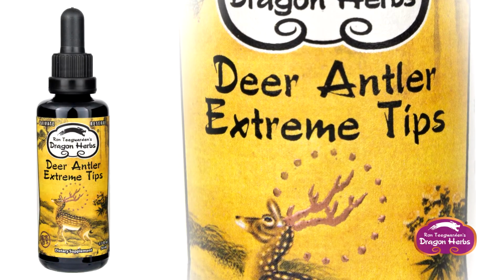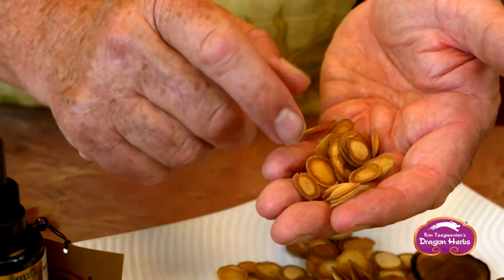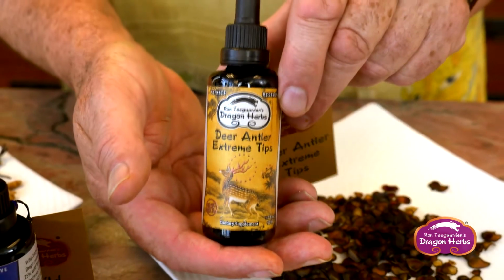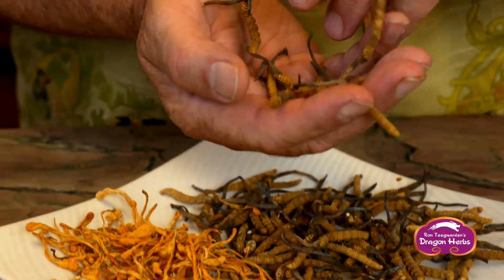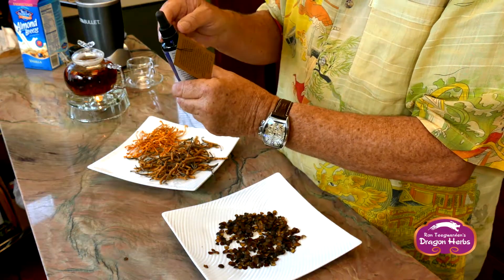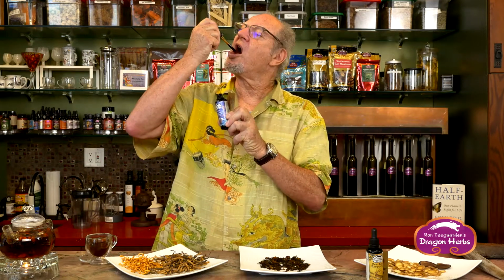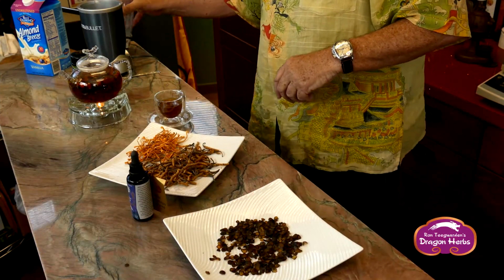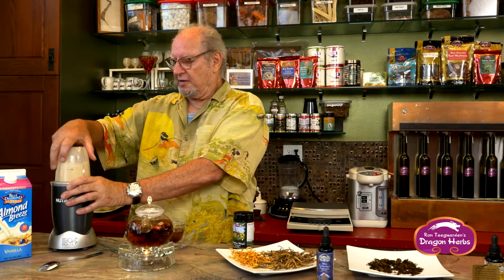Dragon Herbs Extreme Deer Antler and Extreme Cordyceps